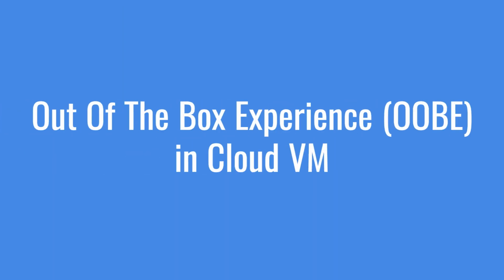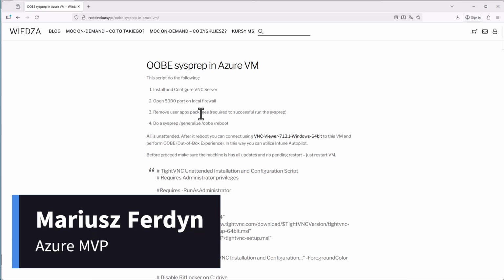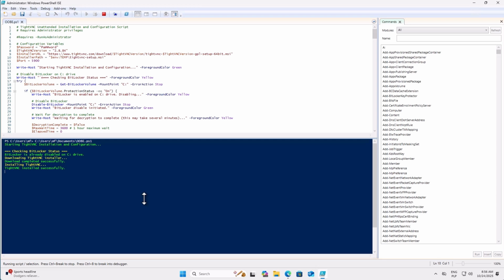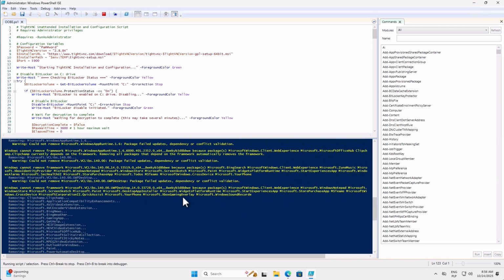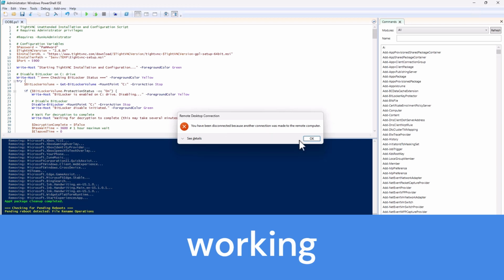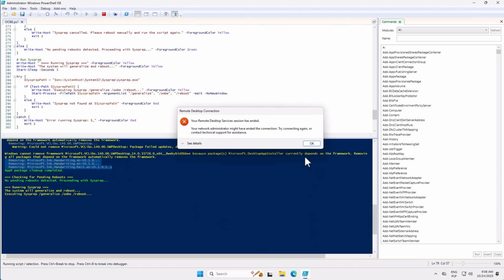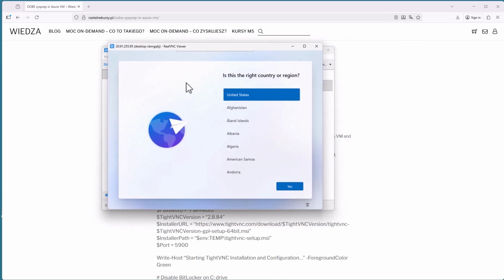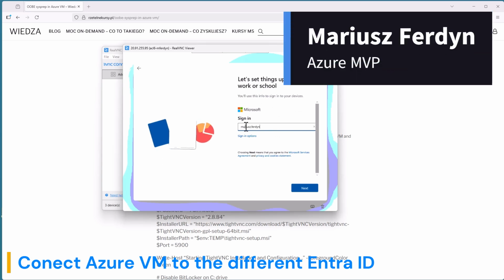Windows 11 Cloud OOBE Tutorial | Sysprep in Cloud (Azure, AWS, GCP)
In this video: Learn how to prepare your Windows 11 machine in the cloud for the full Out of the Box Experience (OOBE) — just like when unboxing a new PC! You’ll see how to run Sysprep, reset Windows, and reconnect to any Microsoft Entra ID (Azure AD)